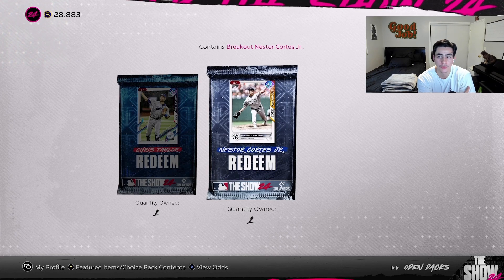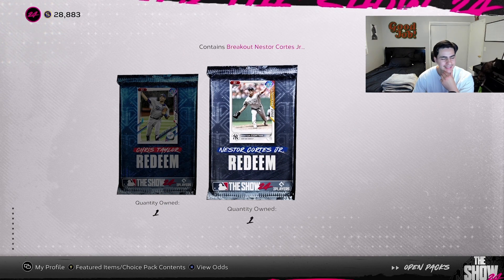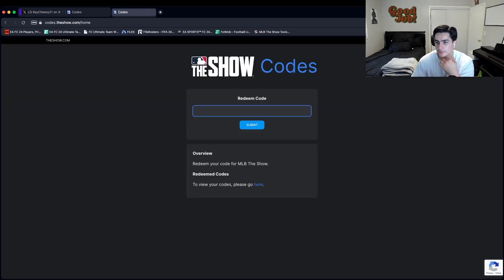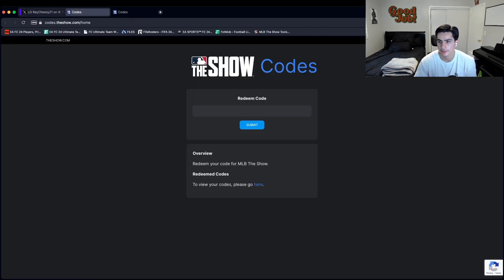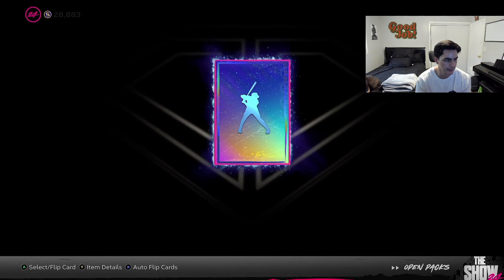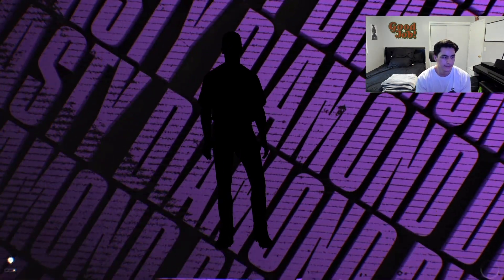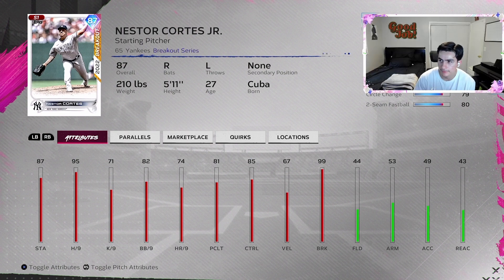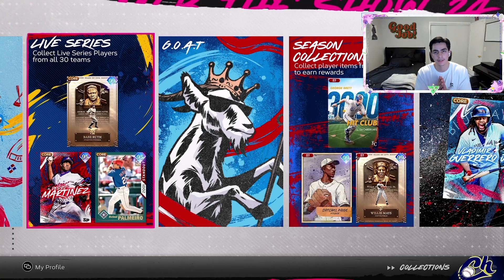DO THIS NOW FOR 2 FREE DIAMONDS!